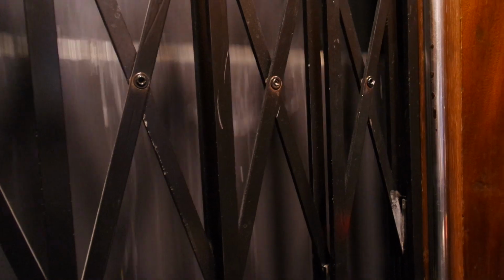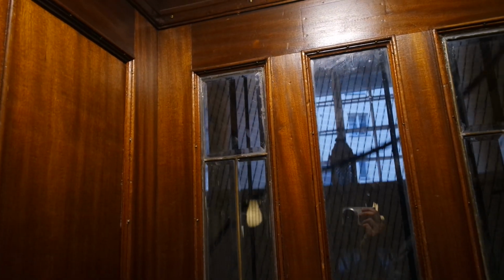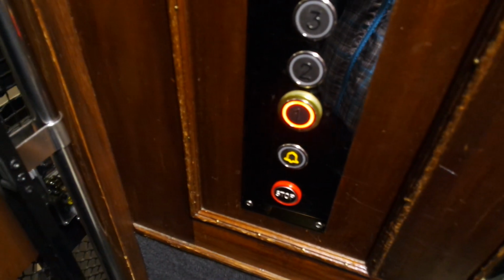Old Otis (mb Liftmec) traction elevator/lift in Pohjoisranta 14A, Helsinki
Location: Pohjoisranta 14A, Helsinki, Finland
Brand: Otis/Liftmec, Filmed with Elevators from Finland
Year installed/modernized: 1927/2020
Serial number: 14025
Floors: 7(1, 2, 3, 4, 5, 6, 7)
Capacity: 3 persons or 240 kg
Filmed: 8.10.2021